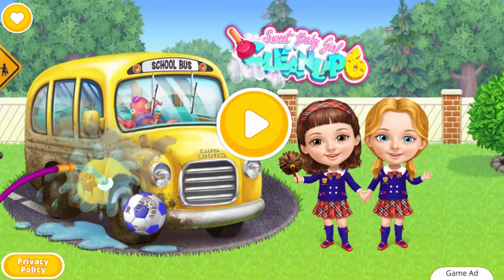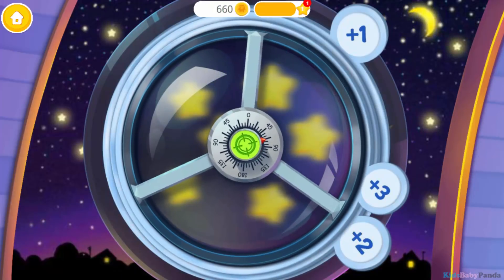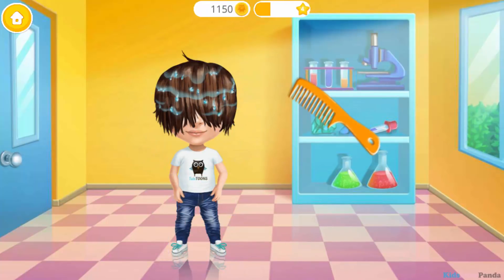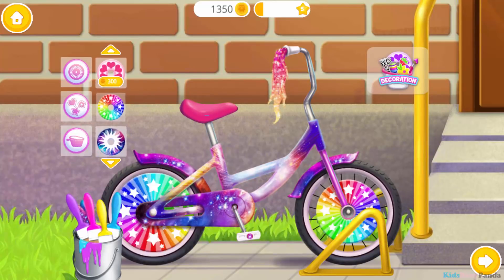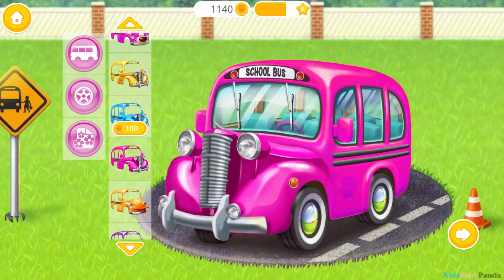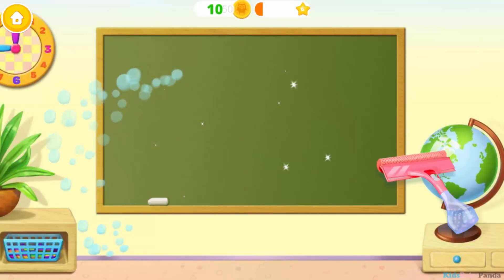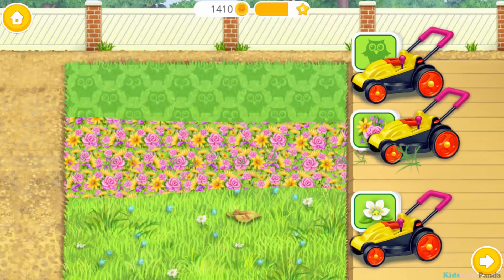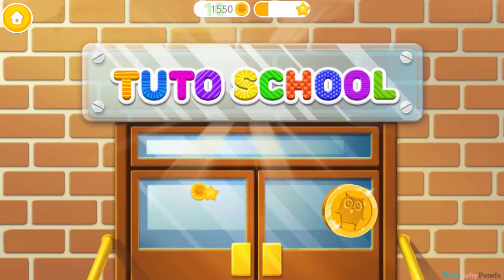Sweet Baby Girl Cleanup 6 - Cleaning Fun at School - Dress Up Game for Kids and Children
Play the most interesting cleaning games at TutoSCHOOL with Chloe, Katie and Justin. Check it out and help the kids clean the observatory and fix the playground. The bathroom smells wrong and has a strange creature living there. The classroom is so dirty and Justin made a mess in the chemistry lab. Do your best and make the school shine again!

Introduce kids and toddlers to how the school looks like with this cute and fun cleaning game. Make the observatory perfectly clean and watch the stars. Fix the playground to play sports with kids. Wipe the blackboard in the classroom, clean and decorate the desks. Go to the bathroom and make it look fresh. Watch Justin making slime in the chemistry lab and help him clean afterward. Have the perfect lunch break and don't forget to clean the yellow school bus and decorate it as much as you like! Play, level up and get all of the TutoTOOLS for more educational mini games!

Clean, play and have fun at school with Chloe, Katie and Justin:
· NEW! Help the kids clean the observatory and watch the stars with sweet baby girl Chloe!
· NEW! Fix and decorate the playground and play sports with Justin and cheerleader Katie!
· Clean up, decorate, learn many new things and have tons of fun at TutoSCHOOL!
· Make the classroom look perfect, clean the desks and let the lesson begin!
· It's lunch time! Wipe the tables and have the perfect lunch break with your classmates!
· Mop the bathroom, clean the toilets and get rid of the crazy animal living there!
· Collect the trash, clean the windows and seats and decorate the yellow school bus!
· Become a designer and create the best school uniform for Sweet Baby Girl Chloe!
· Level up, unlock all TutoTOOLS boxes and play more cleaning and decorating games!
· Learn the letters, add the numbers, draw on the blackboard and much more!
· Play every day, watch videos for kids and get bonus coins for exciting game items!

 ➤ Download